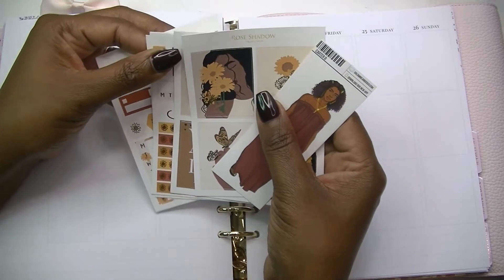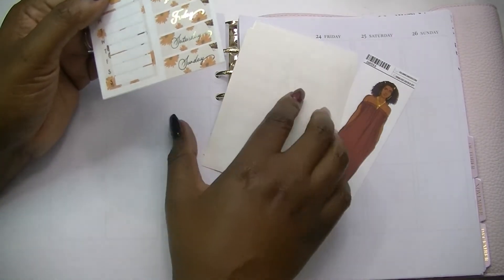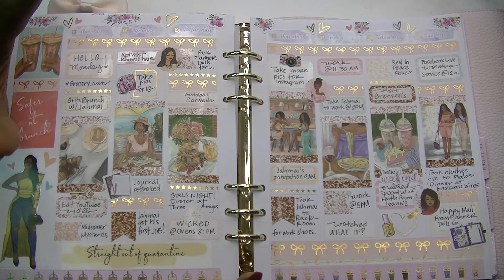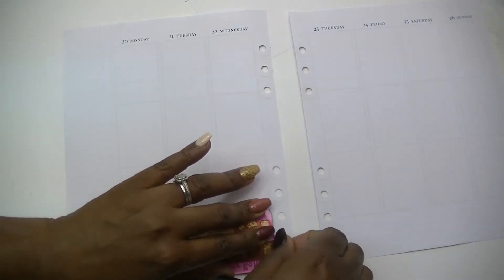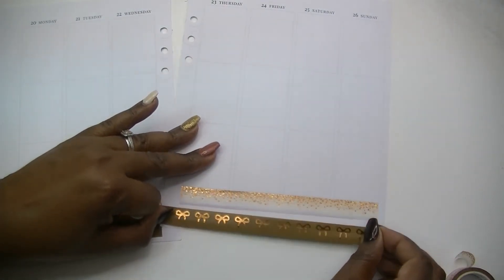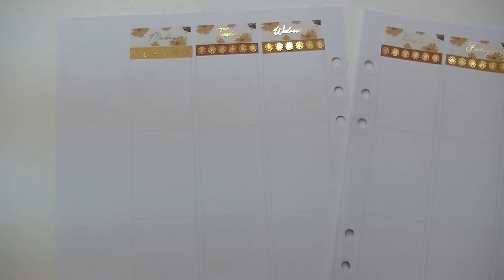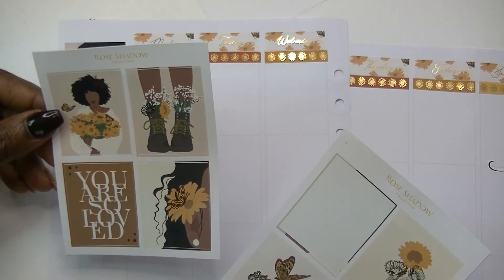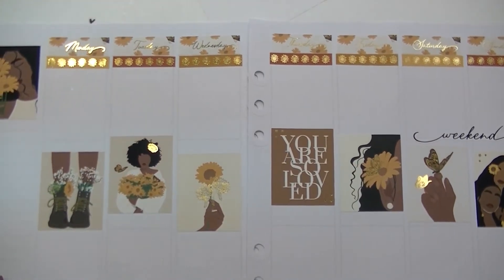Aura Estelle Cloud || Hello Fall || ft Rose Shadow Collection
What is up Beautiful People? I am so excited to celebrate the beginning of fall with this gorgeous kit from Rose Shadow Collection. It was a bit of a hot mess but it all worked out in the end...Hope you have a great Fall...